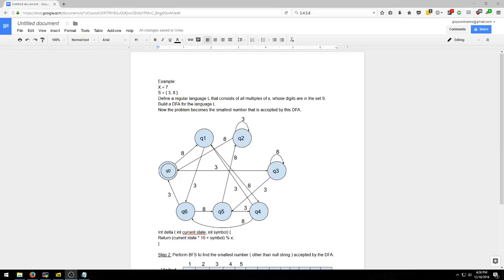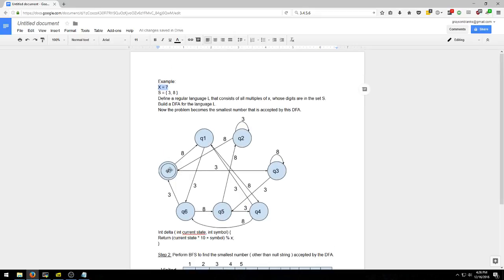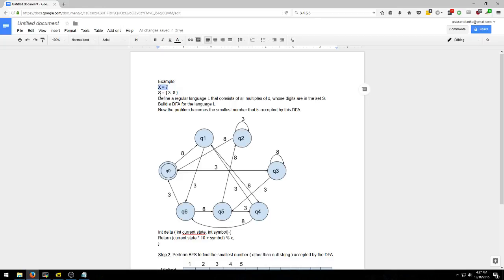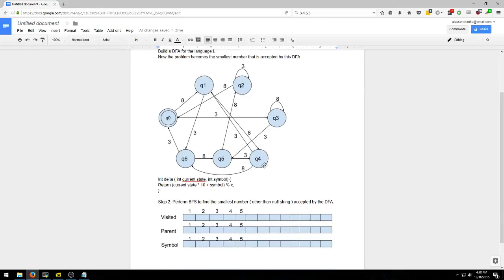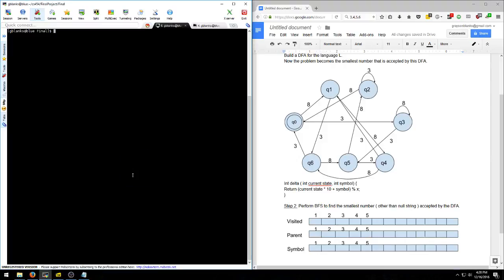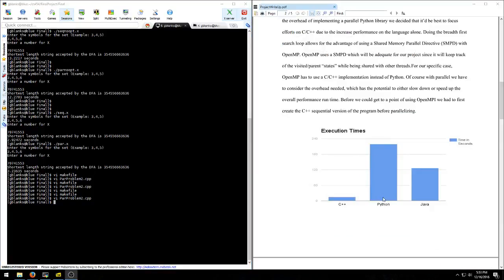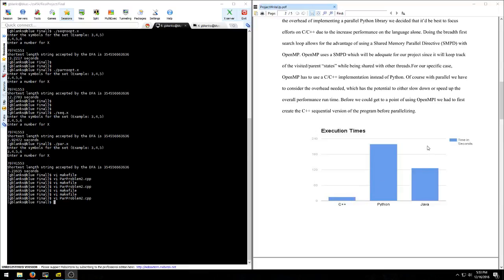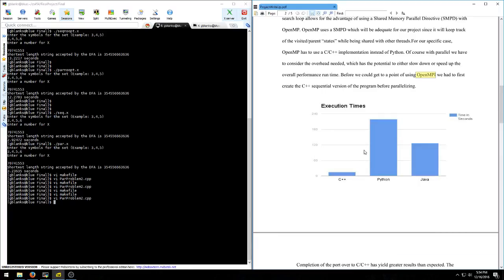CS454 Final Project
Group Members:

Kevin Ting
Grayson Blanks
Rigoberto Moreno Delgado

Professor Dr. Bala Ravikumar
Final Project for CS 454
Fall 2016